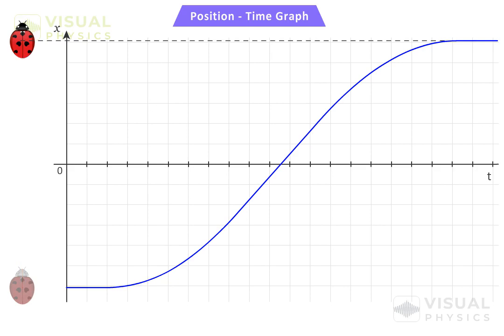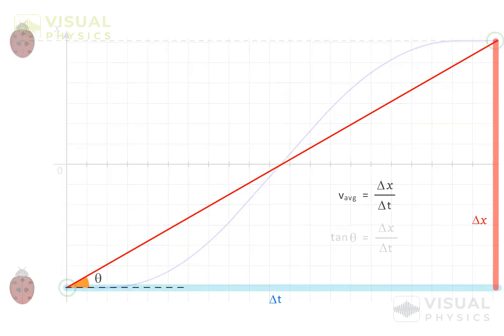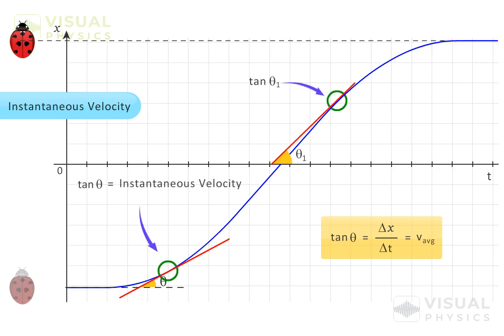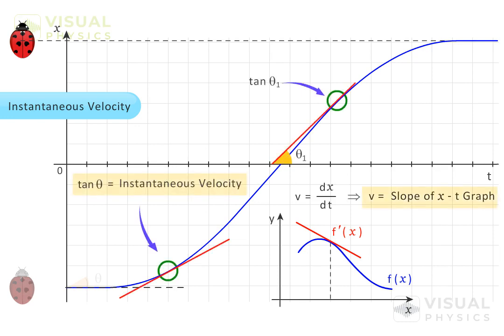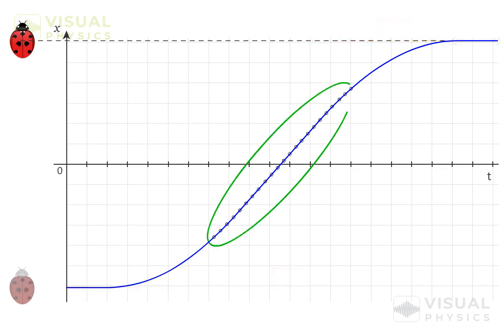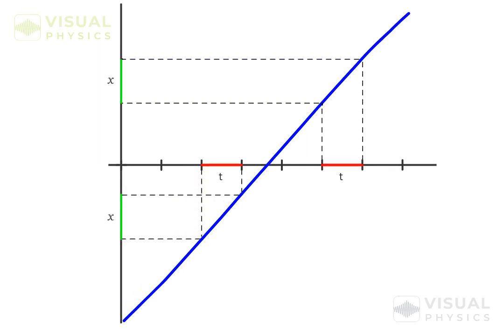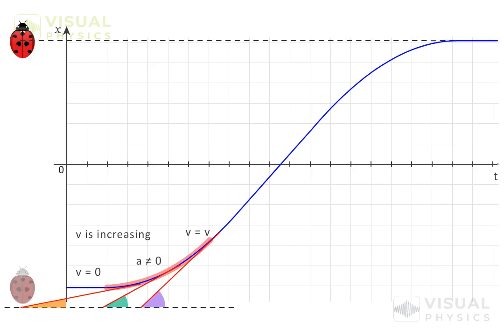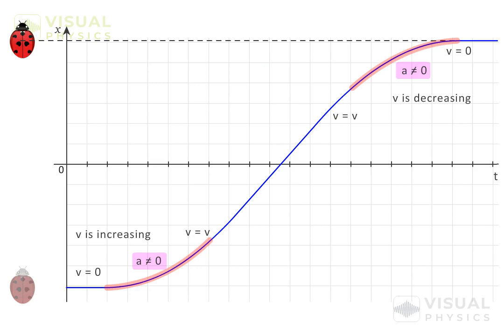Ap Physics: Position-Time Graphs Motion in straight line | Kinematics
🔍 Discover key insights:

Understanding Position-Time Graphs Motion in straight line: Explore how position or displacement changes over time and learn how to interpret their graphical representations.
Measuring Slope: Grasp the significance of slope in position-time graphs and its direct connection to velocity.
Calculating Average Velocity: Learn the techniques to determine average velocity using position and time intervals.
Exploring Instantaneous Velocity: Gain a deeper understanding of instantaneous velocity and its relationship to tangent lines on position-time graphs.
Derivative Function for Acceleration: Uncover the power of the derivative function in finding acceleration from position-time graphs.

Experience the future of physics education with Animated Physics, Visual Physics app that redefines learning for AP Physics, GCSE A-Level Physics, and High School Physics students. Engage in immersive lessons, explore interactive simulations, and master physics concepts at your own pace. Elevate your understanding, boost your grades, and unlock a world of physics possibilities. Join the revolution, download Visual Physics today.

Try 100+ topics for Free on App - Master each topic with animated theory videos and selected practice questions of AP Physics, GCSE A-Level Physics, and High School Physics students.

00:03 Motion in a straight line
00:22 Position-Time Graphs
01:22 Instantaneous Velocity
03:25 Uniform Motion